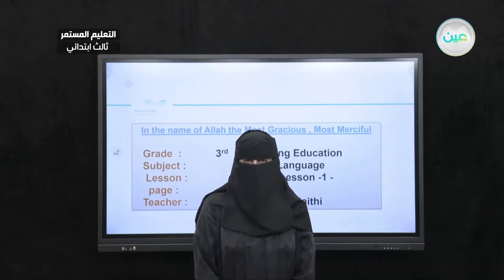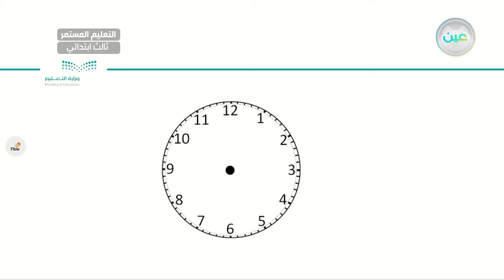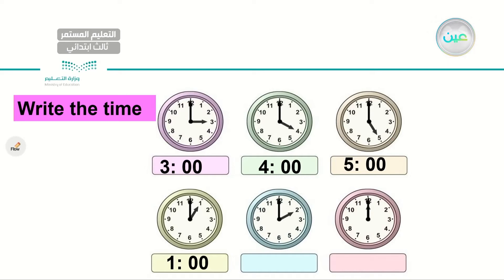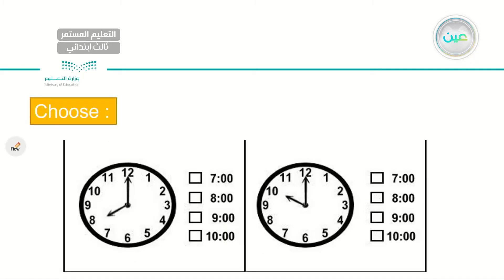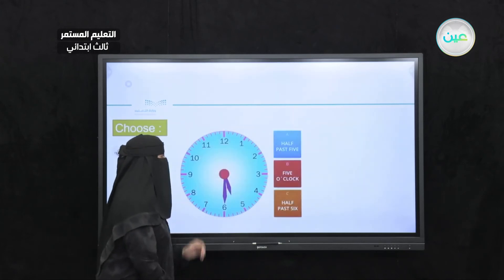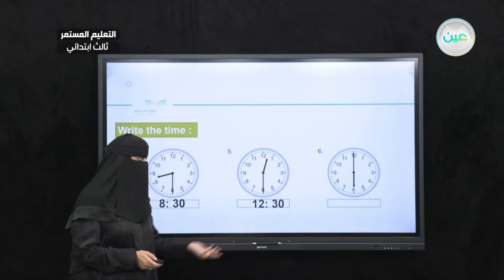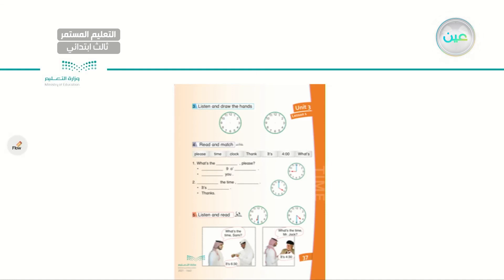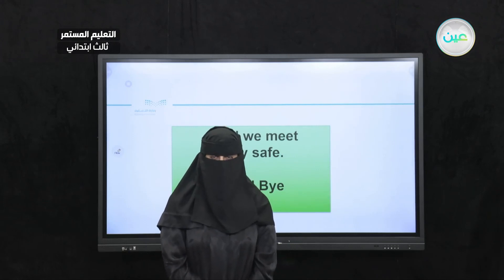"TimeLesson 1 - إنجليزي - الصف الثالث ابتدائي "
الحصة الرابعة - الأثنين - الأسبوع الأول  - الصف الثالث ابتدائي التعليم المستمر